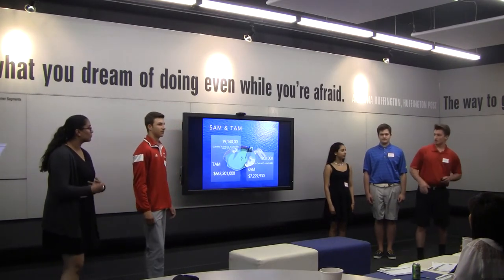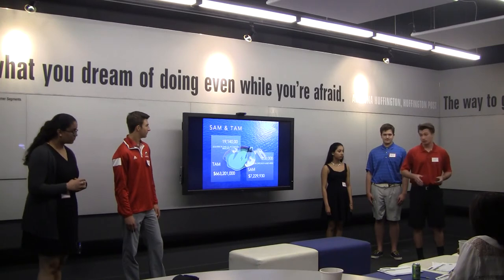The Players Card